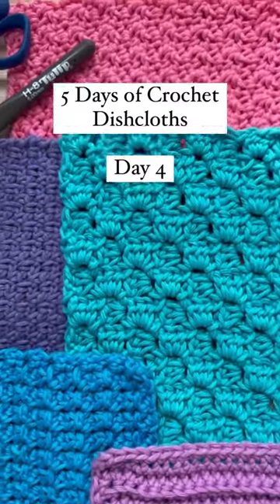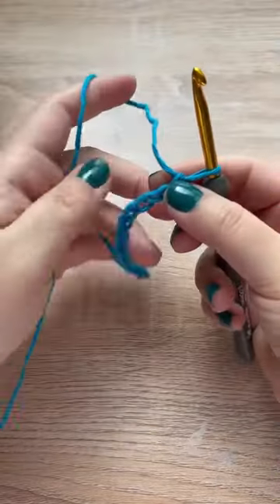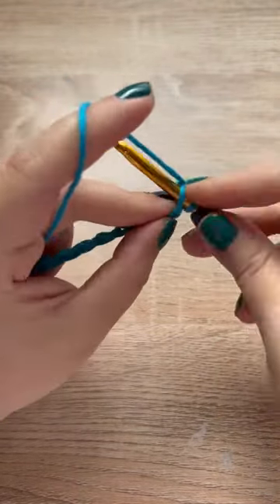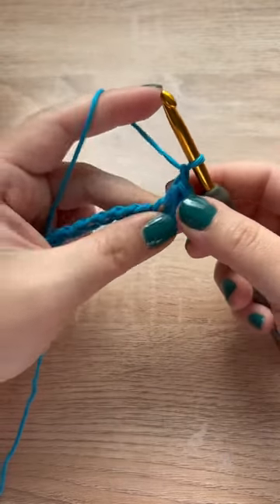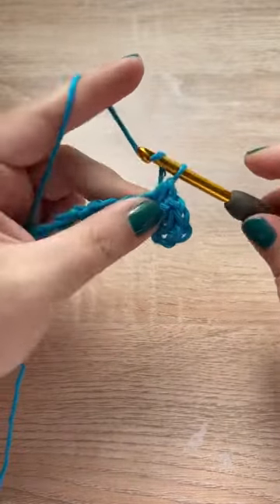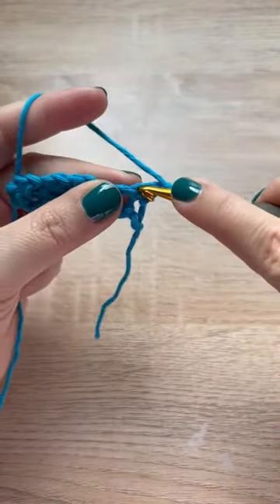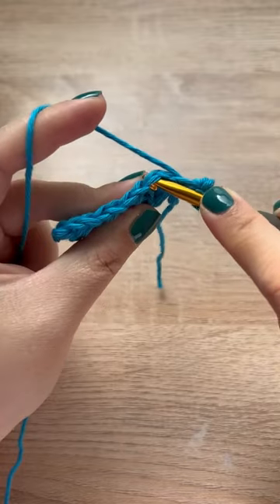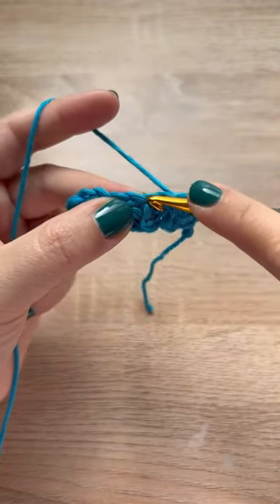Day 4 - 5 Days of Crochet Dishcloths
Day 4 of 5 Days of Crochet Dishcloths
Crossover Stitch
(I used 5mm hook, 37 beginning chains, ~7”)